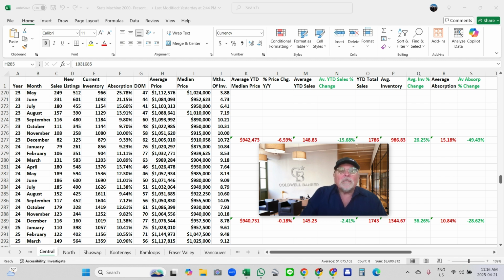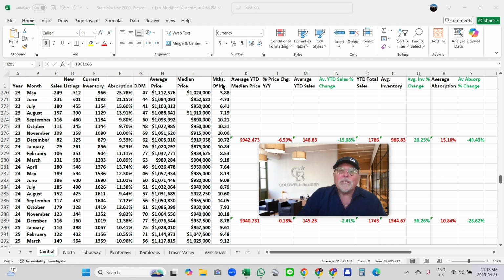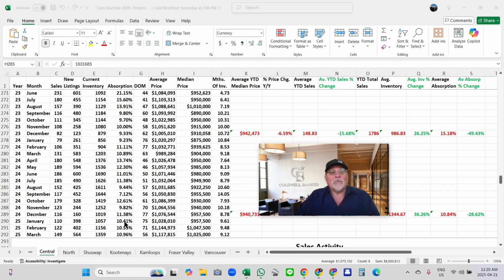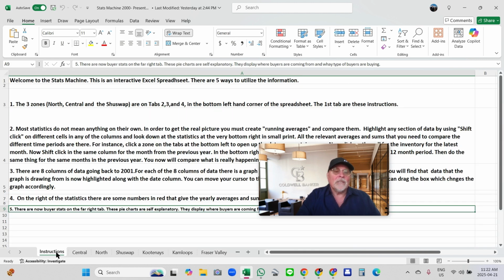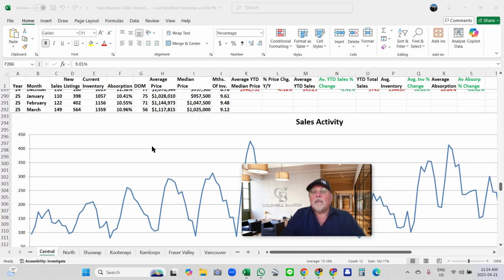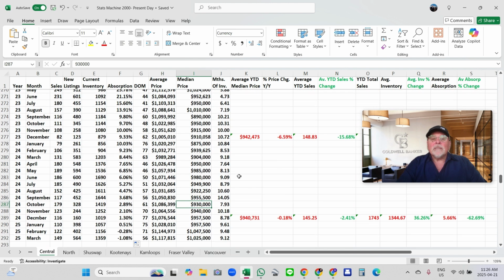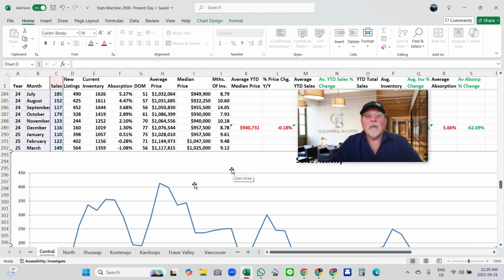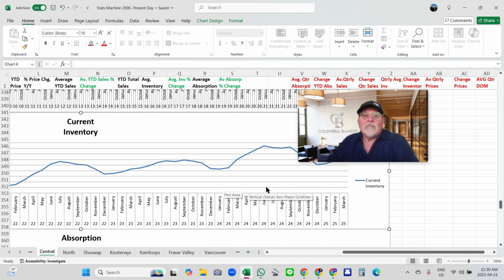How to use the Stats Machine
BELOW IS A LINK TO AN EXCEL SPREADSHEET THAT HAS REAL ESTATE HOUSING STATISTICS FROM 2001 TO PRESENT DAY. THIS VIDEO EXPLAINS THE VARIOUS DIFFERENT WAYS TO GET INFORMATION OUT OF THE STATS MACHINE.